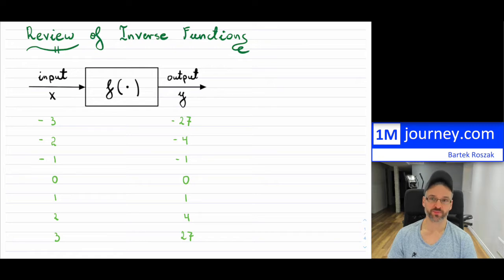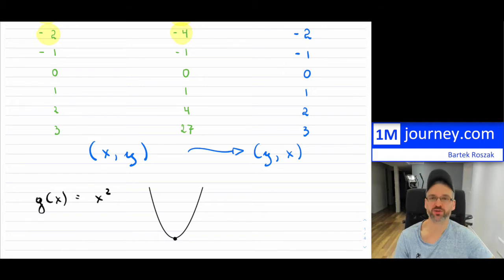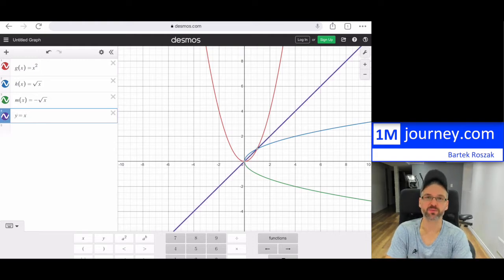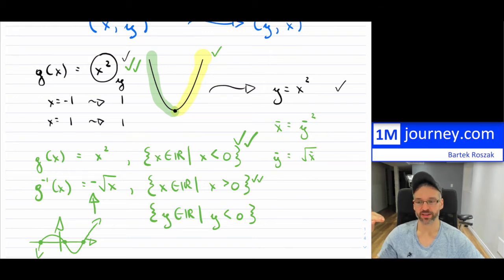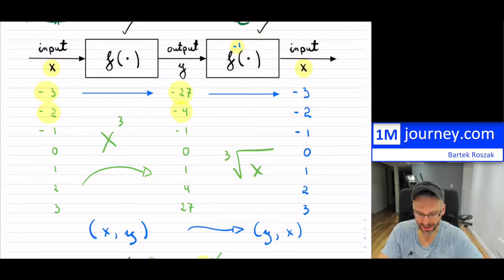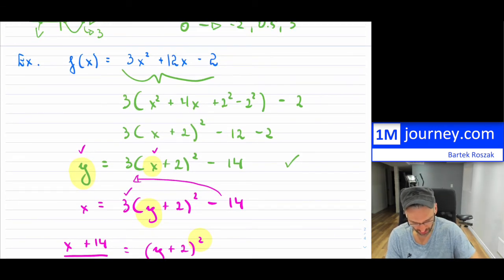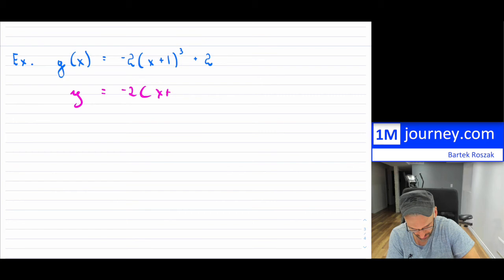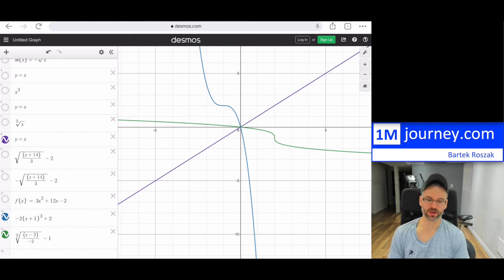Grade 12 Advanced Functions - Review of Inverse Functions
In Grade 11 Functions you studied inverses (or at least you should have :). Here I give a review with a few examples to get you back to speed!

00:00 Introduction
02:17 Inverse Basics
18:45 Example Quadratics
26:40 Example Cubics